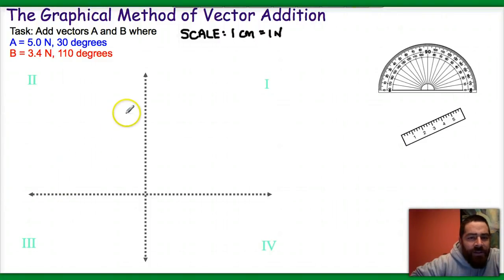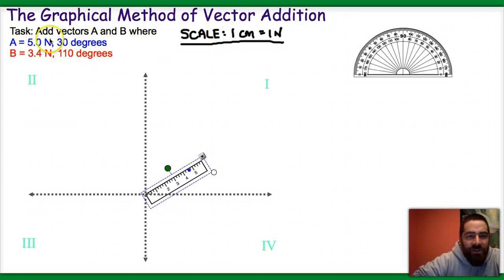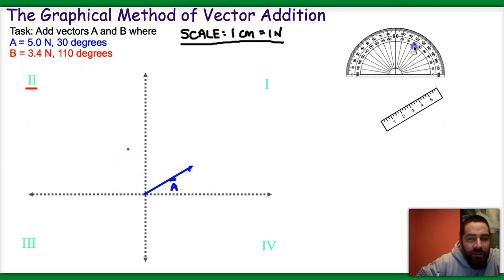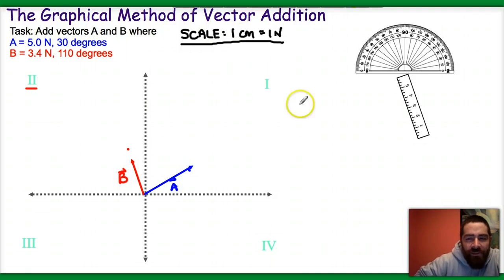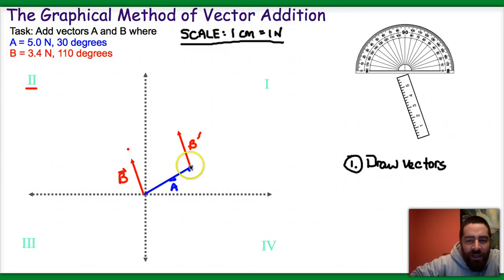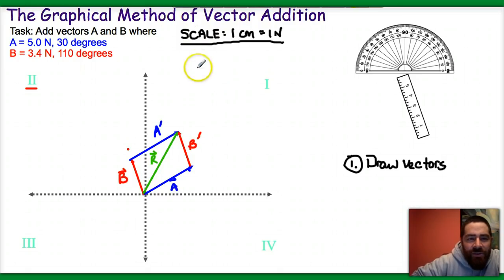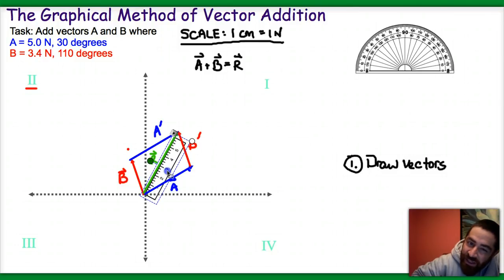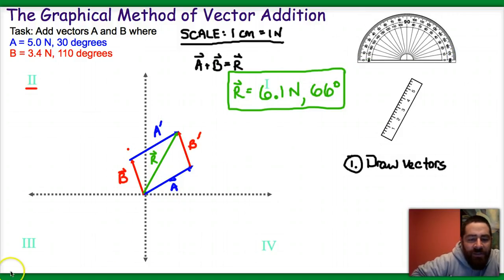Tutorial: Graphical Method of Vector Addition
Tutorial: Graphical Method of Vector Addition (Parallelogram Method)